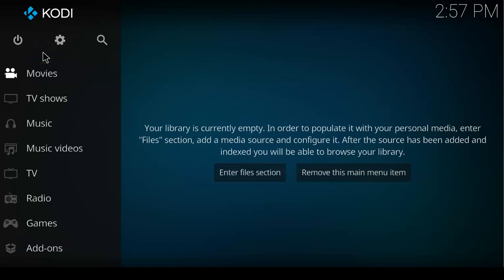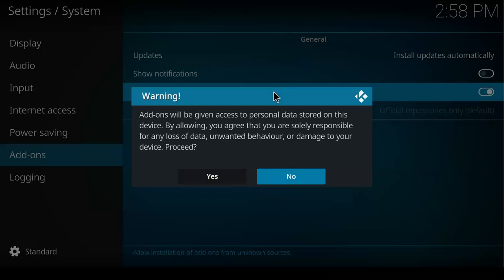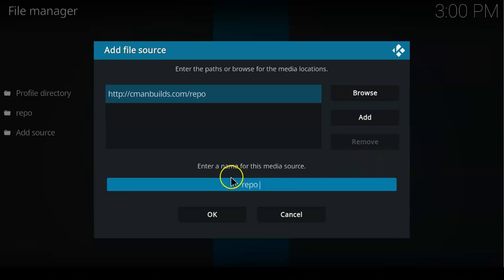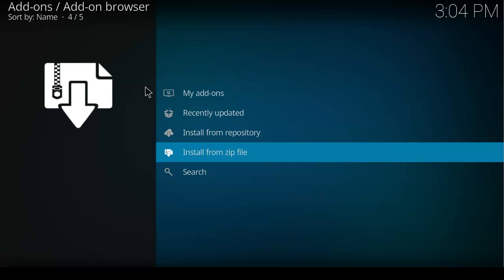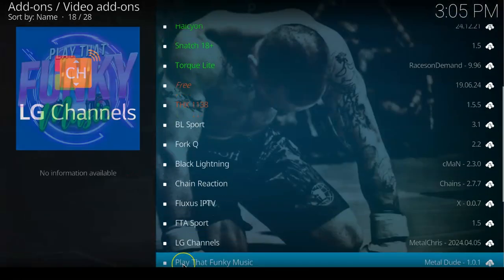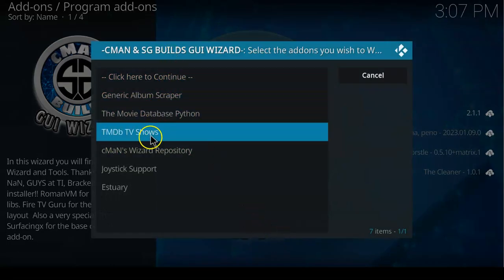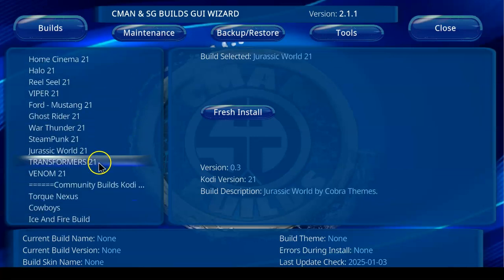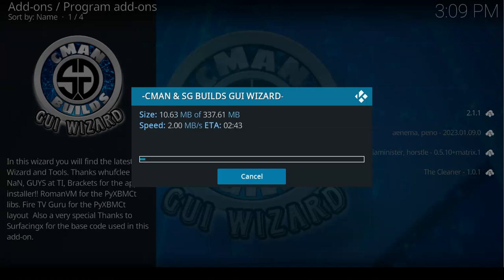💥Best KODI Build For 2025: CMAN NOX KODI 21 Omega BUILD 🔥 Best Kodi 21 omega Build 2025 🔥🔥